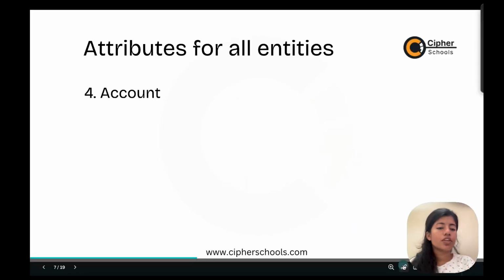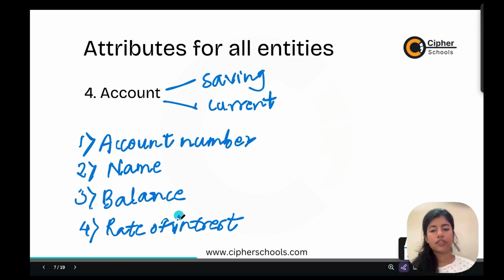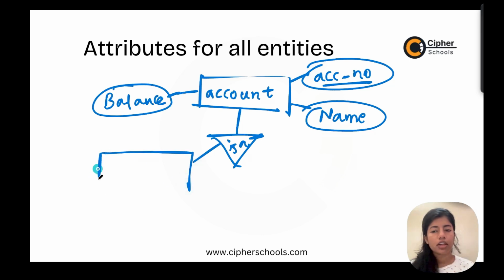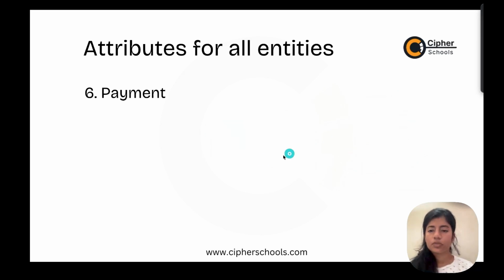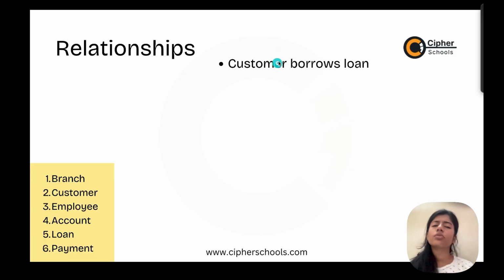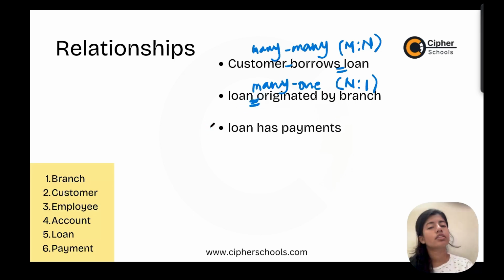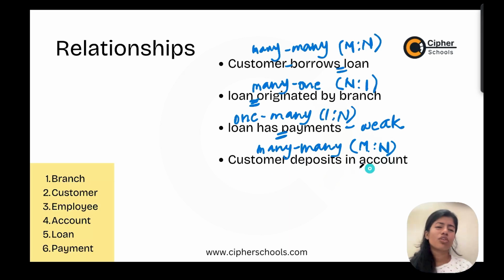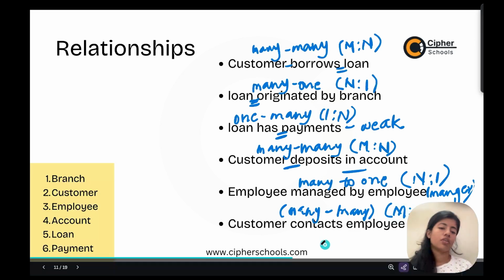ER Diagram Banking System 2026 | Lecture 4 Part 2 | Database Management System Course |CipherSchools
In this session, we refine and enhance the Banking System ER Diagram by adding relationship constraints, applying normalization principles, and optimizing the model for real world implementation. This lecture bridges the gap between conceptual ER design and practical database development.